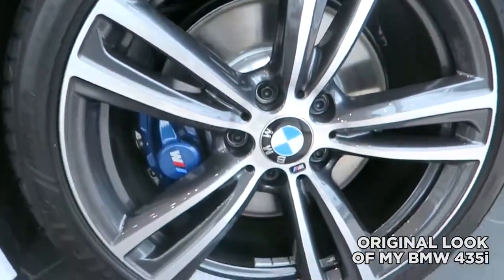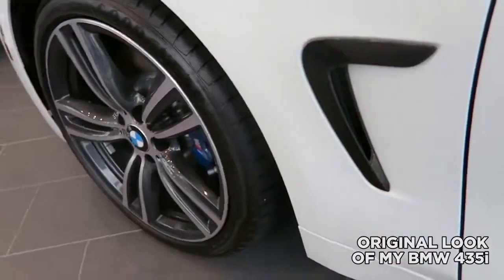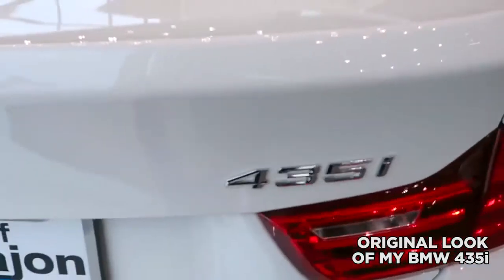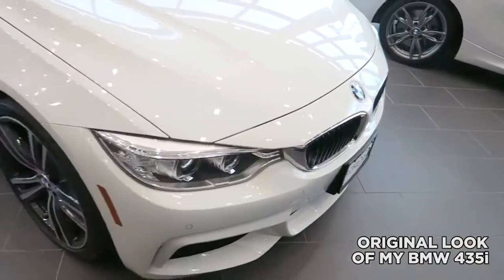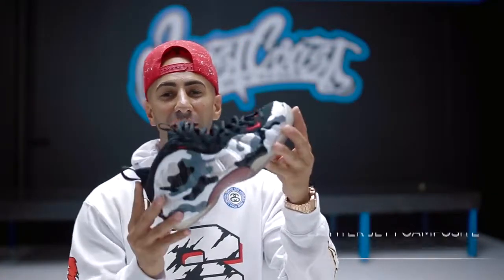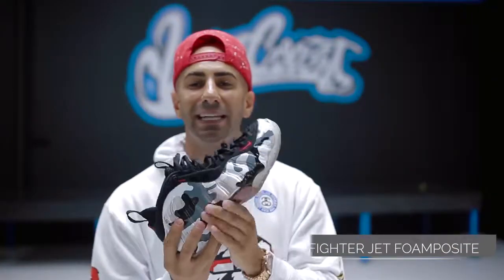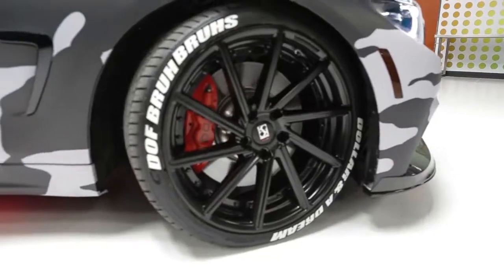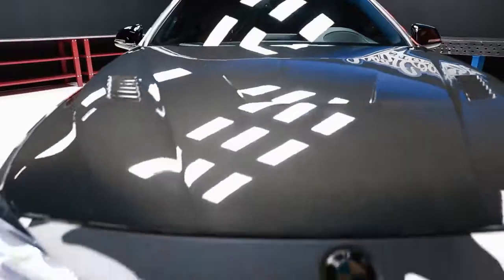fouseyTUBE NIKE INSPIRED BMW TRANSFORMATION